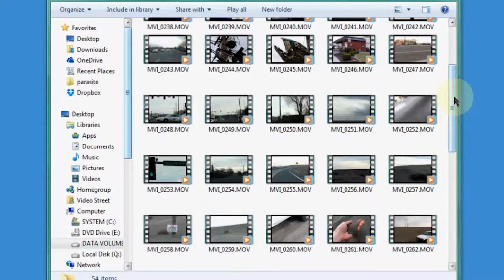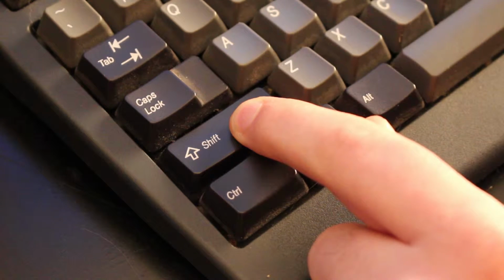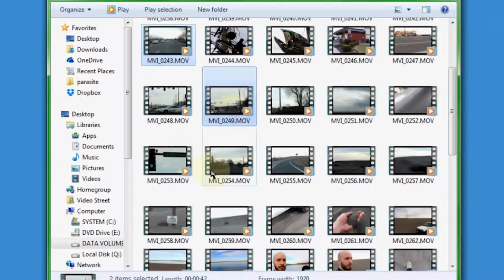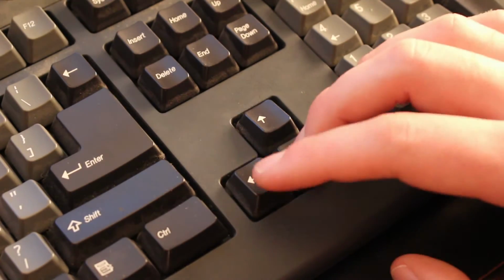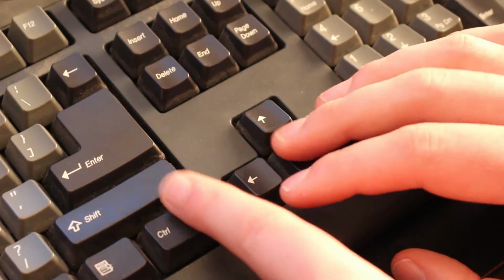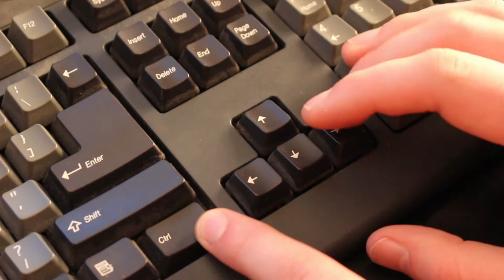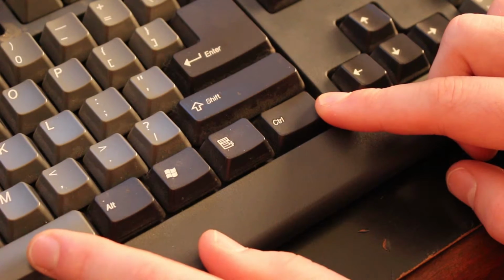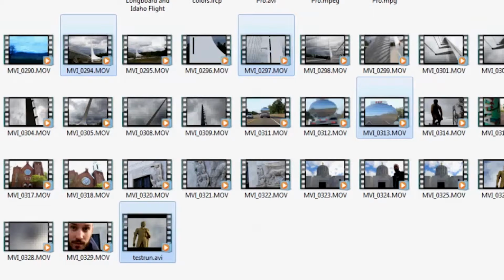Tech Tips Episode 11: Select Multiple Files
Did you find this information useful? Share it with you friends!

Shift = Select batch of files
Ctrl = Select individual files